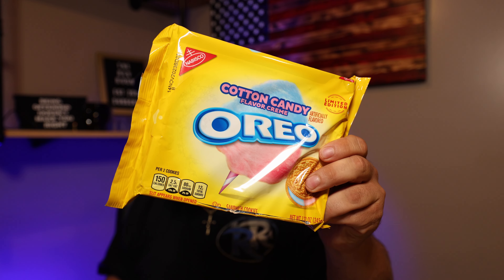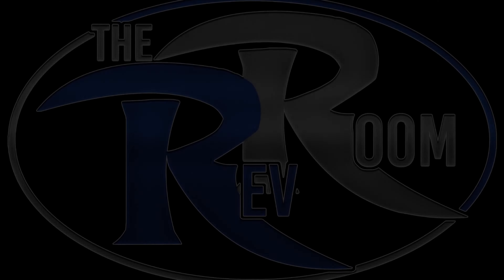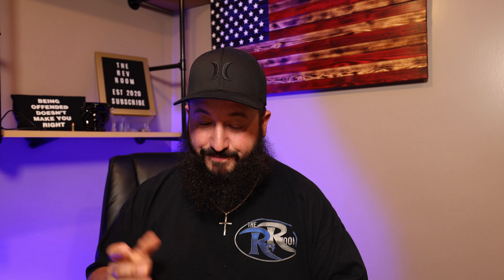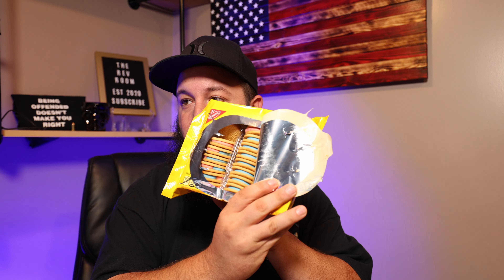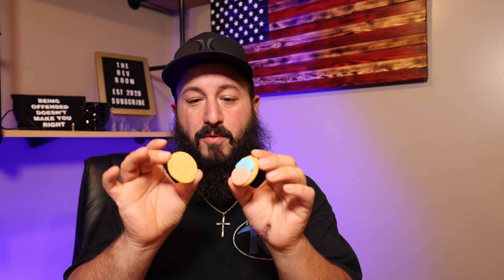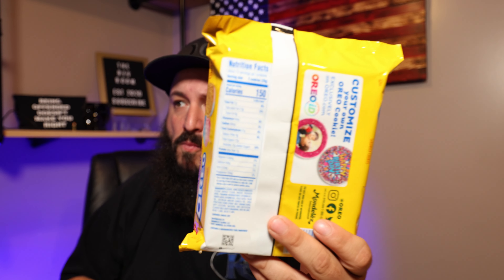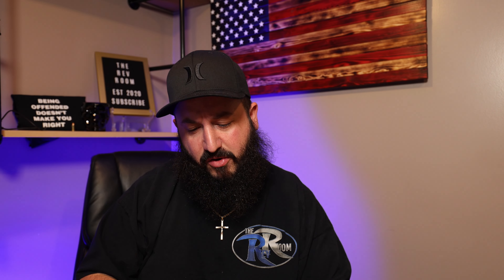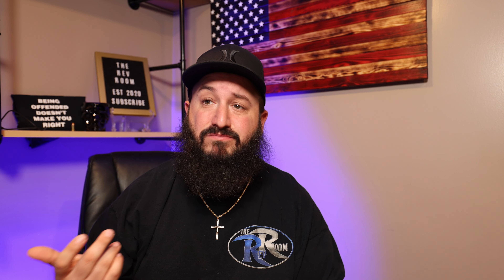Oreo's Cotton Candy Review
Wow This new Limited Oreo is sure to please, if your into this flavor profile that is.